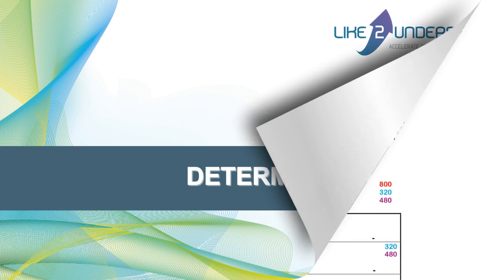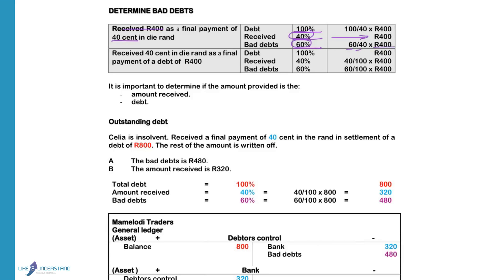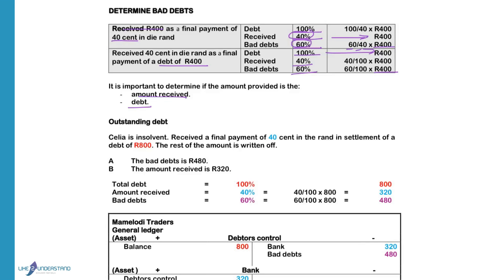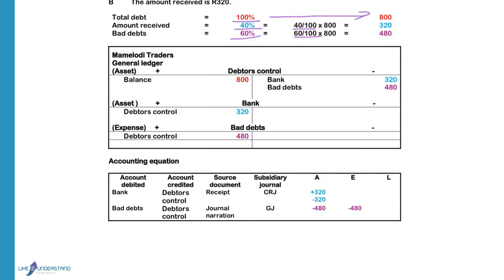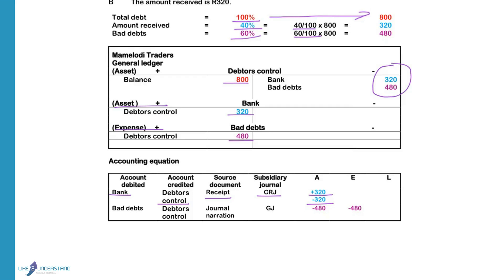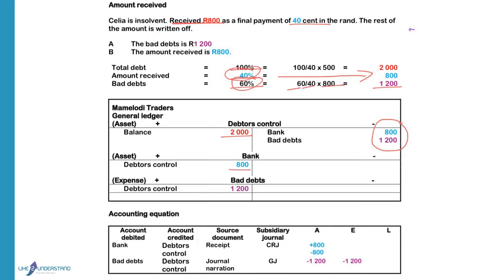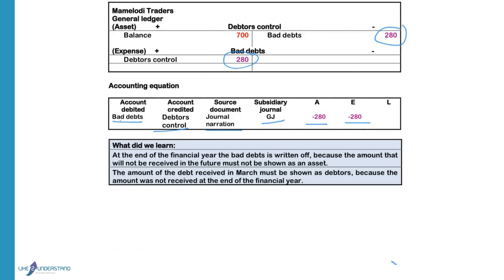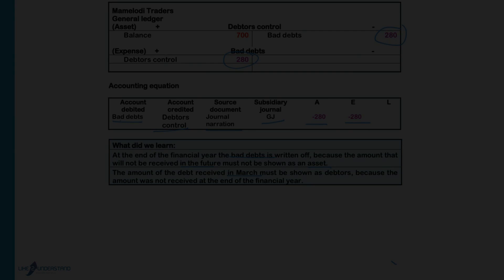ACCOUNTING EQUATION - 14. Determine Bad Debts